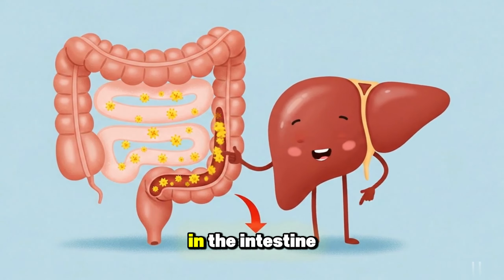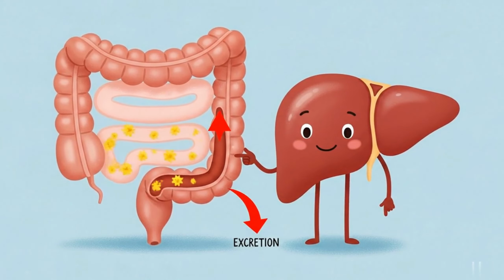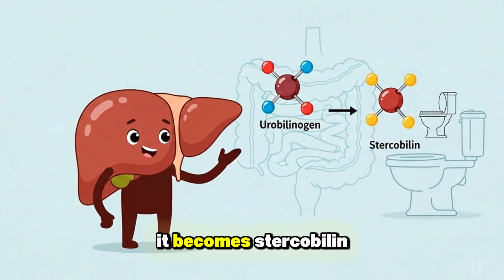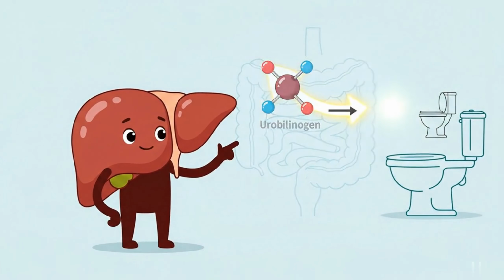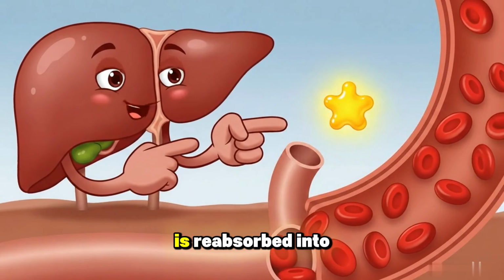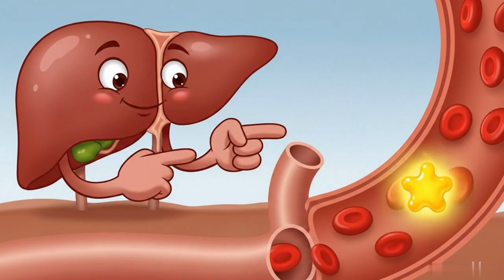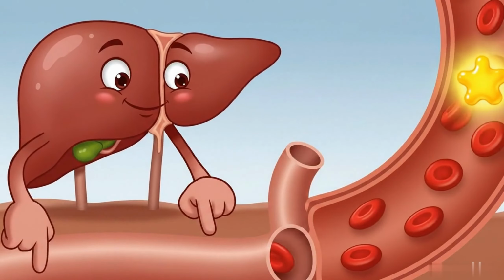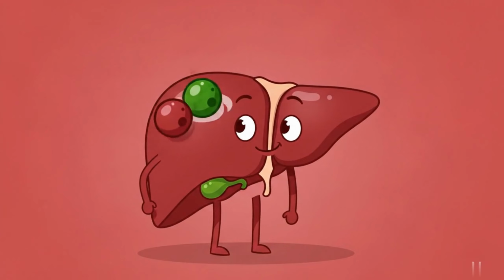Bilirubin Metabolism Step by Step | Liver Function Complete Guide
Bilirubin metabolism explained in the easiest way for MBBS, USMLE, NEET PG and medical students. In this complete lecture, you will learn the step-by-step bilirubin pathway from hemoglobin breakdown to liver conjugation and excretion. This video also covers types of jaundice (pre-hepatic, hepatic, post-hepatic), unconjugated vs conjugated bilirubin, and clinical correlations for exams.

We simplify complex physiology and biochemistry concepts using clear explanations, diagrams, and exam-focused points. This lecture is highly recommended for medical students preparing for professional exams and competitive tests

bilirubin metabolism
bilirubin metabolism steps
bilirubin pathway explained
bilirubin metabolism lecture
bilirubin metabolism physiology
bilirubin metabolism biochemistry
hemoglobin to bilirubin pathway
unconjugated vs conjugated bilirubin
bilirubin conjugation process
UDP glucuronyl transferase bilirubin
types of jaundice
prehepatic hepatic posthepatic jaundice
hyperbilirubinemia causes
neonatal jaundice mechanism
enterhepatic circulation bilirubin
liver bilirubin metabolism
bilirubin metabolism diagram
liver function bilirubin
jaundice pathophysiology
Bilirubin metabolism for mbbs